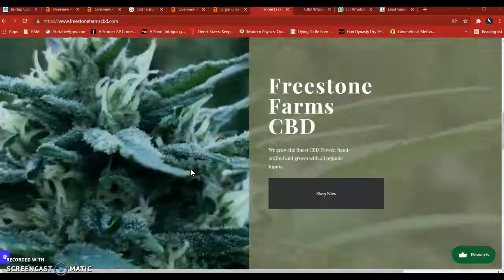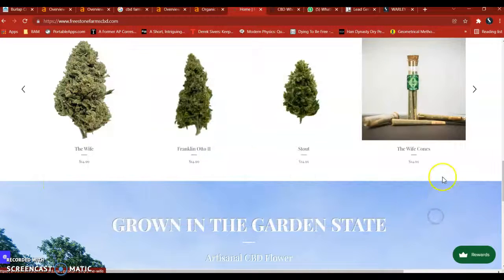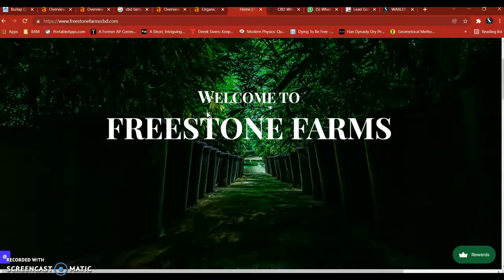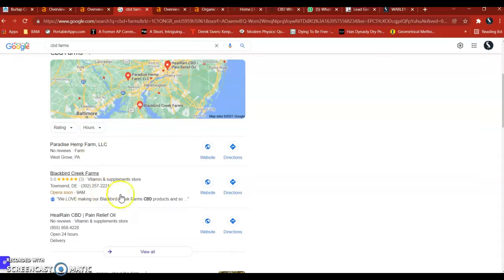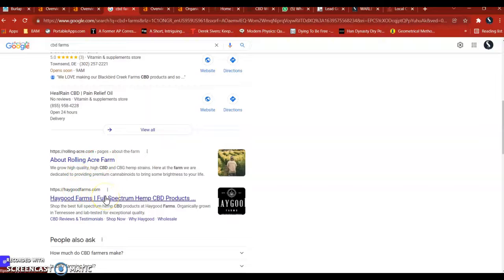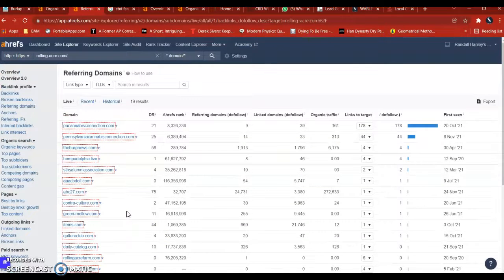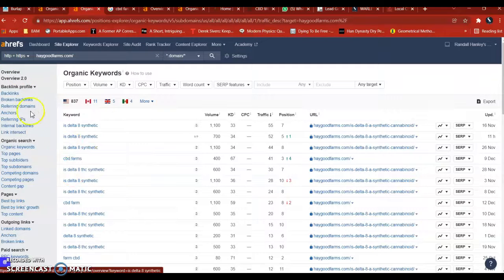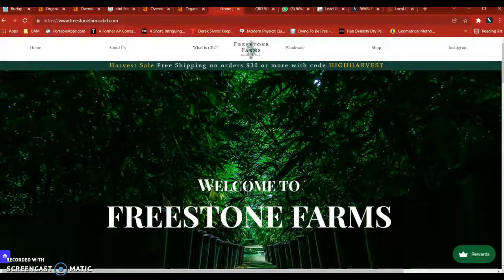Freestone Farms | Website Review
Freestone Farms | Website Review by Charles